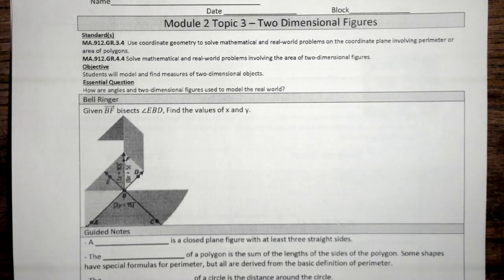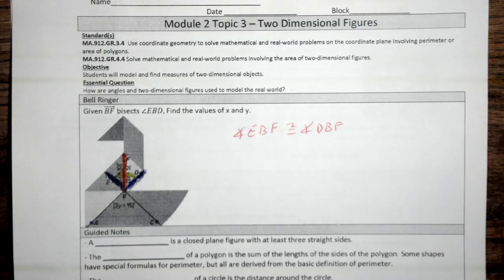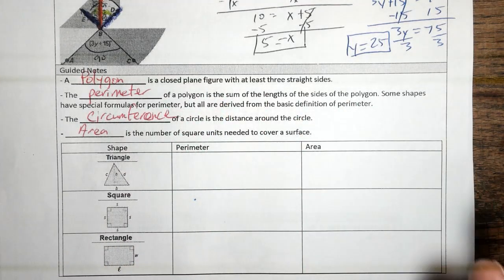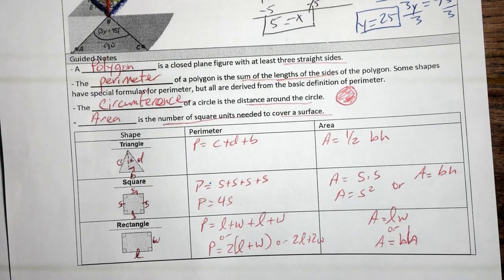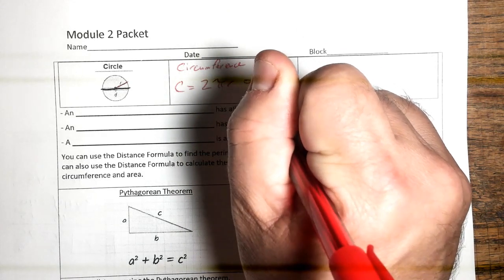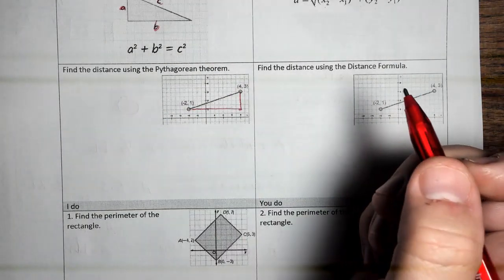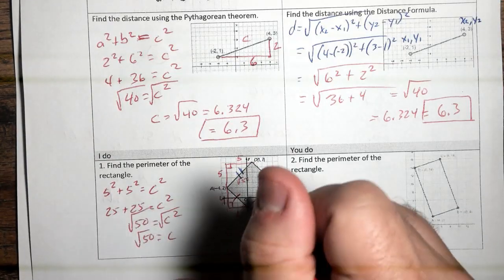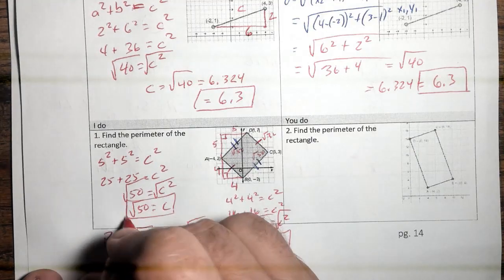Module 2 Topic 3 Two Dimensional Figures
Module 2 Topic 3.  FCHS Geometry